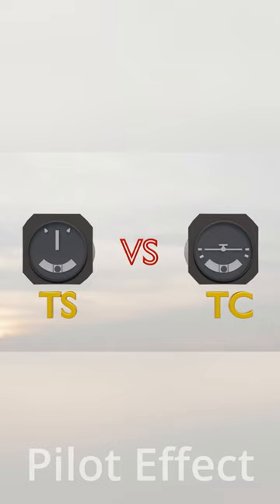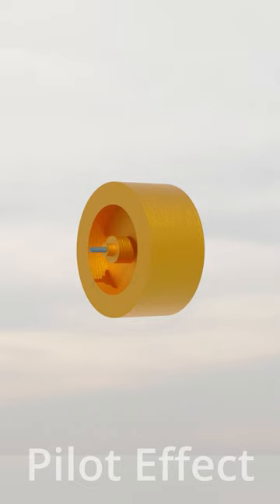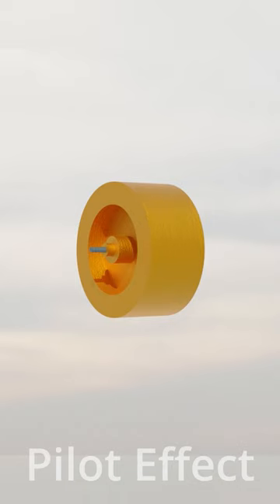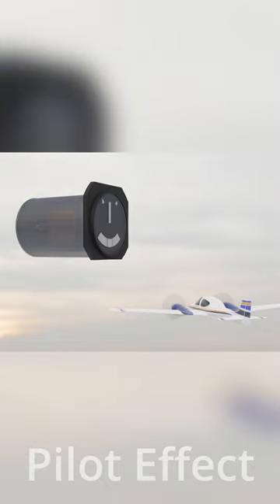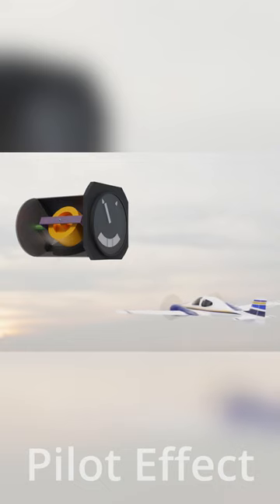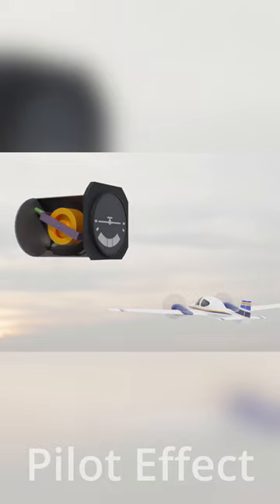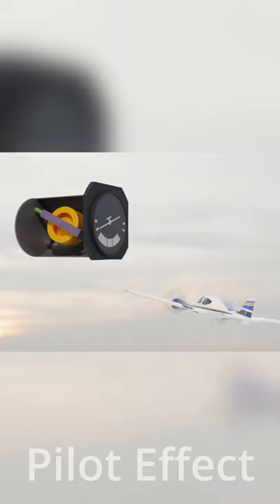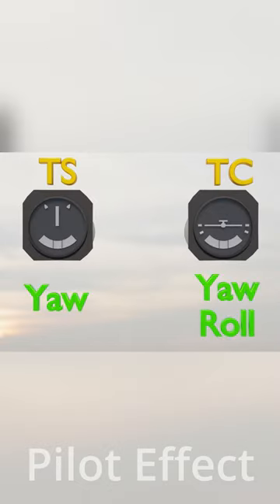Turn and Slip VS Turn Coordinator